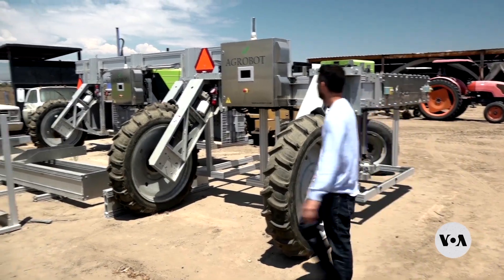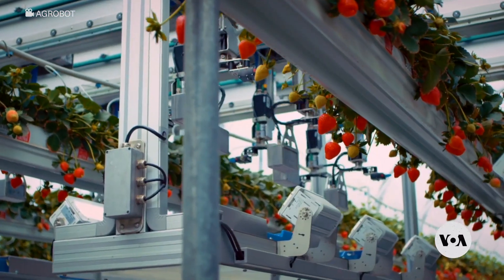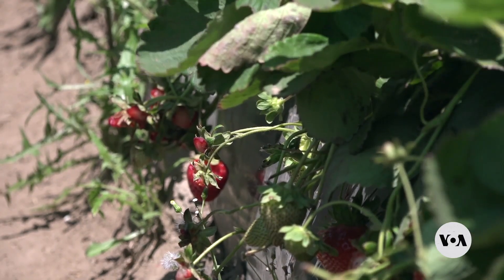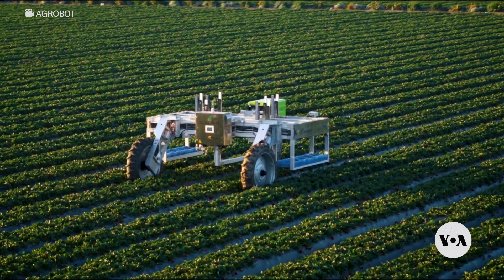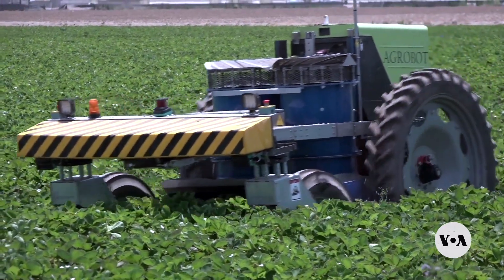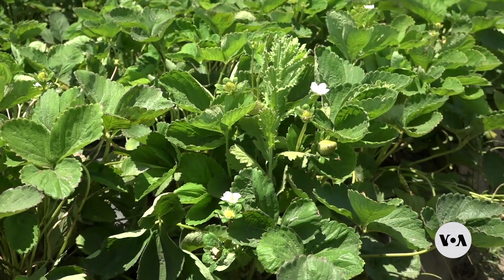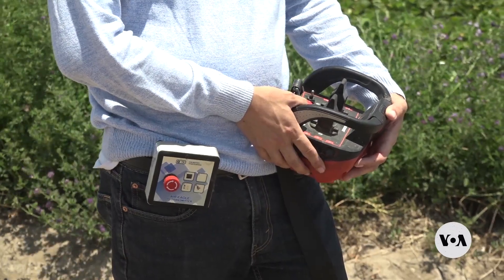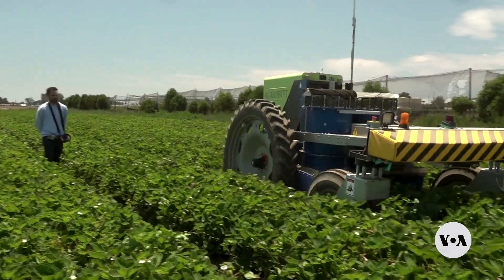Robots cut strawberries at exact ripeness | VOANews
Nearly all the strawberries grown in the United States come from California, where agro robots are helping harvest berries at just the right time. VOA’s Genia Dulot reports from Southern California in this week’s episode of LogOn. (Camera: Genia Dulot )